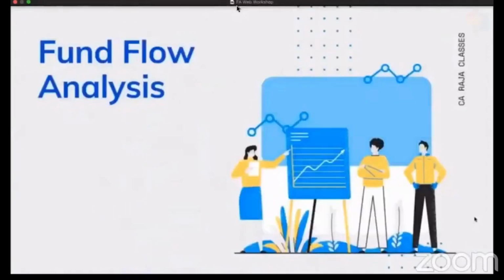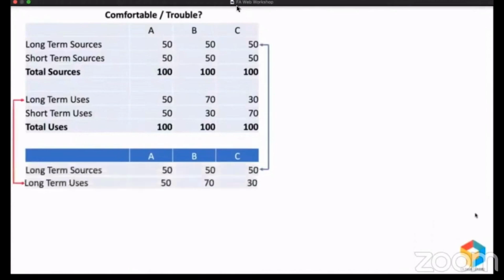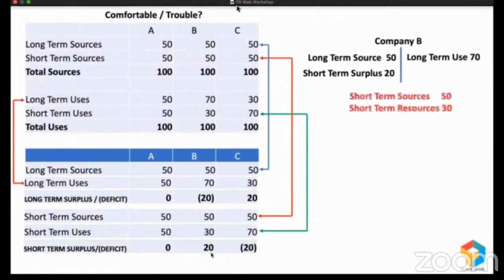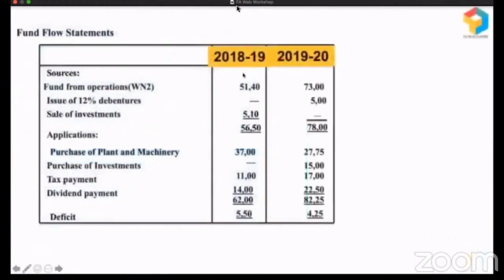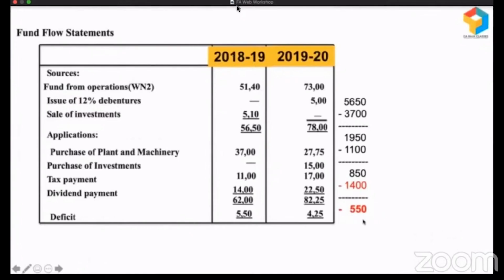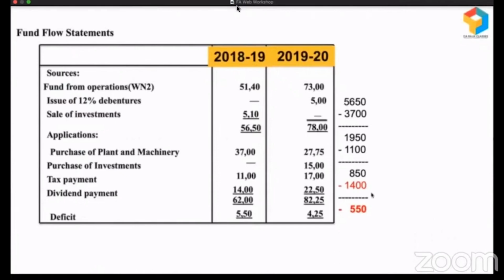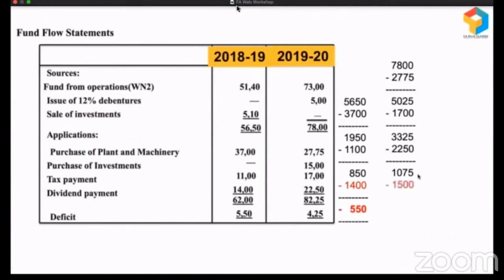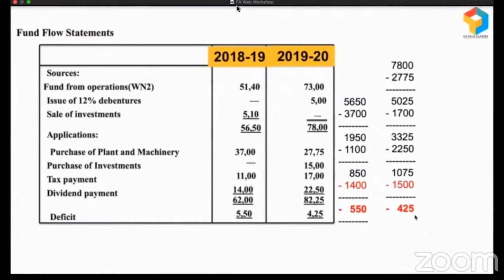Mini Webinar | Fund Flow Analysis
By enrolling, you'll gain access to a comprehensive package, including:

15 Online Courses (pre-recorded) logically separated as modules comprising video lectures:
1) Module 1 - Basics of Credit Analysis
2) Module 2 - How to Read Balance Sheet
3) Module 3 - How to do Financial Ratio Analysis?
4) Module 4 - How to do Cash Flow Analysis?
5) Module 5 - How to do Fund Flow Analysis?
6) Module 6 - How to carry out Credit Risk Rating for Non-Trading Entities?
7) Module 7 - How to carry out Credit Risk Rating for Trading Entities?
8) Module 8 - How to prepare CMA Report for Bank Loans?
9) Module 9 - How to prepare Cash Budget for Bank Loans?
10) Module 10 - How to Assess Fund Based Working Capital (CC / OD) as Banker?
11) Module 11 - How to assess Non Fund Based Credit Facility (LC & BG) Assessment as a Banker?
12) Module 12 - How to do Term Loan Appraisal & Assessment as a Banker?
13) Module 13 - Basic Elements of Loan Proposal
14) Module 14 - Case Studies related to Credit Analysis
15) Module 15 - Collateral Securities

16) Basics of Financial Ratio Analysis
17) Deep dive into the Current Ratio
18) Deep dive into Debt-Equity Ratio
19) Deep dive into Debt Service Coverage Ratio (DSCR)
20) Deep dive into Inventory Turnover Ratio

21) Cash Flow Analysis
22) Capital Structuring
23) Financial Break Even Point
24) Capital Budgeting and Cash Flow
25) Capital Budgeting and Payback and Time Value of Money (Part 1)
26) Capital Budgeting and Payback and Time Value of Money (Part 2)
27) Conversation about Leverage

28) Financial Analysis: Common Mistakes to Avoid
29) Financial Statement Analysis: Short Notes
30) Simple Guide to the Balance Sheet: 40 Questions & Answers

Credit Analysis related EBooks:
31) Introduction to Credit Analysis & Underwriting
32) The SME Lender's Handbook: A Guide to Fraud Detection and Prevention

Online Test Series to:
33) Test your knowledge in Analysis of Financial Statements
34) Test your knowledge in Financing Working Capital Requirements
35) Test Your Knowledge in Ratio Analysis

Template
36) Project Report & CMA Template

Audio Book:
37) Audio Book on Types of Financing

Video Book:
38) Financial Statements 101: A Question-and-Answer Guide

39) The Road to the Top: Navigating Your Way from Bank PO to MD

Bonus Resource:
40) Child Future Education - Financial Planning Template

or

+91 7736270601 by sending text message CFA
or